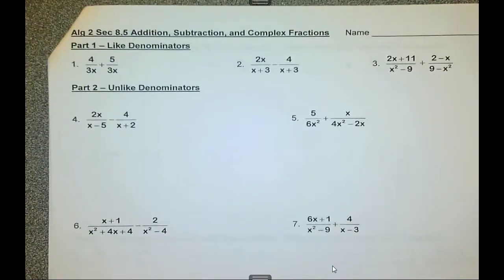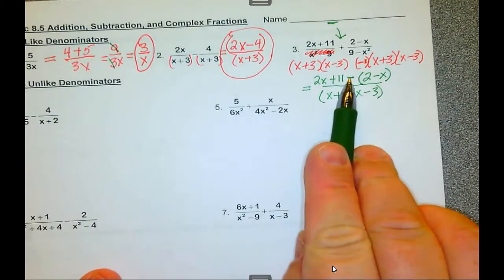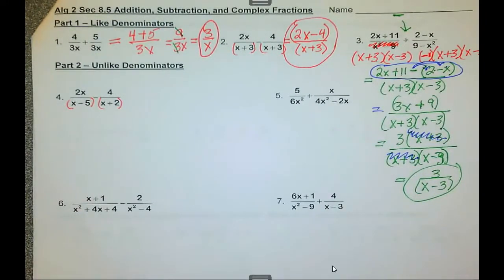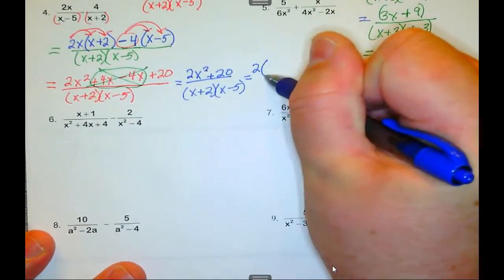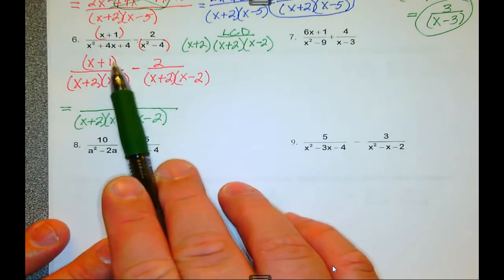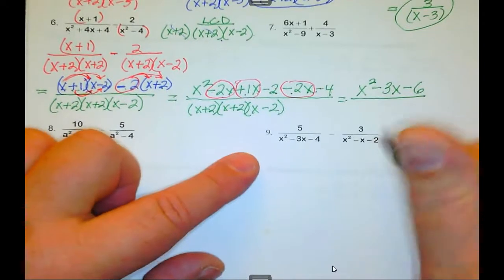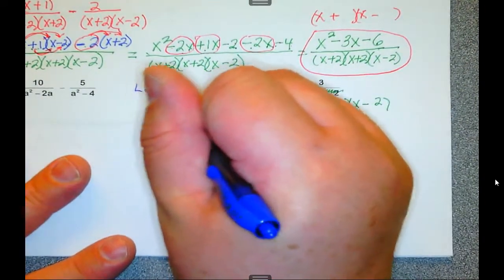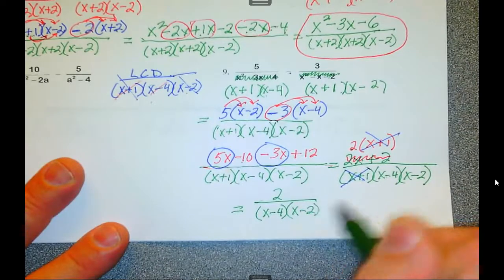A2 8.5 Day #1 Adding and Subtracting Rational Expressions No